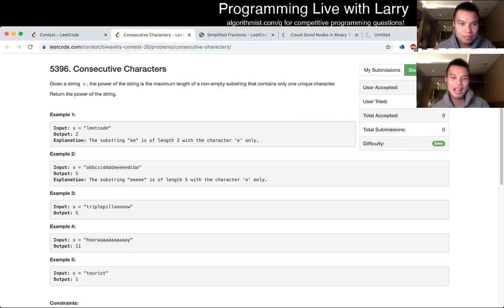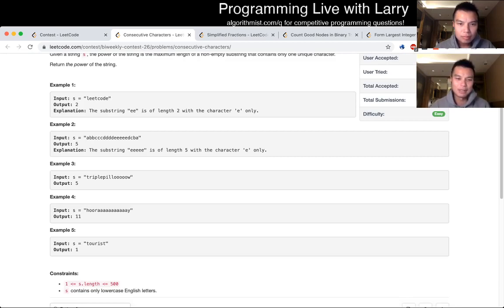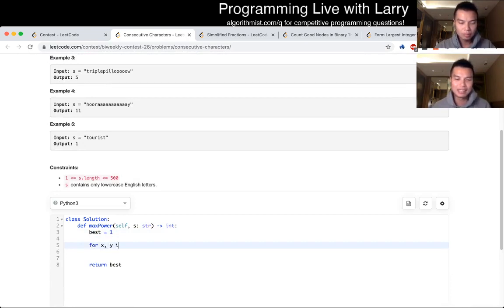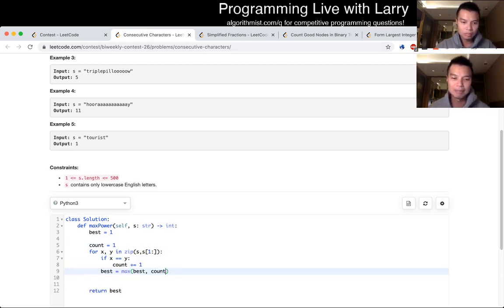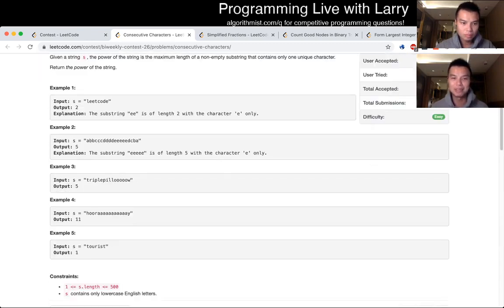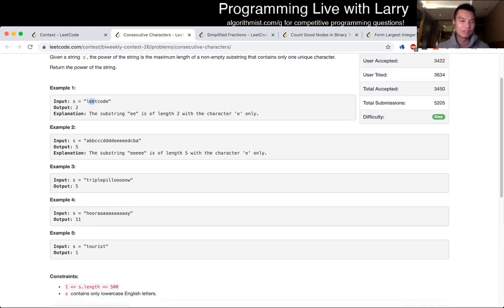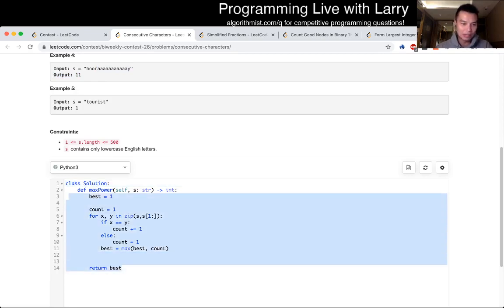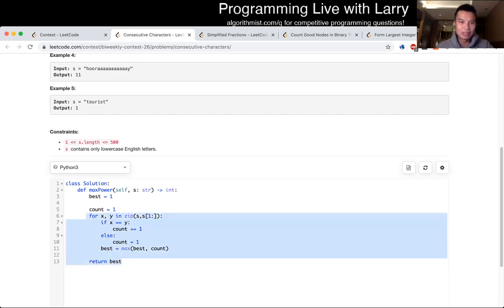1446. Consecutive Characters (Leetcode Easy)